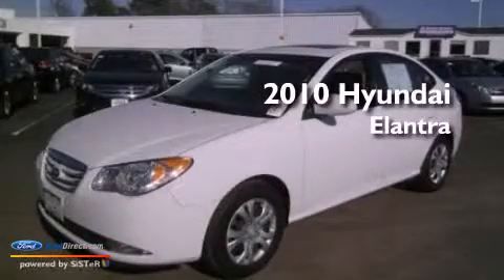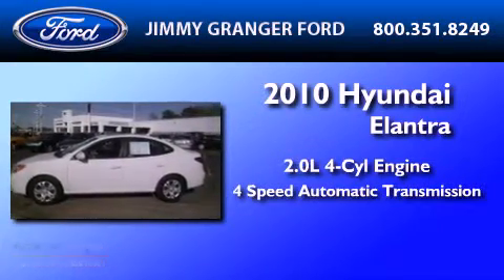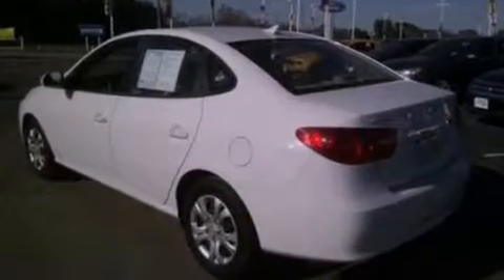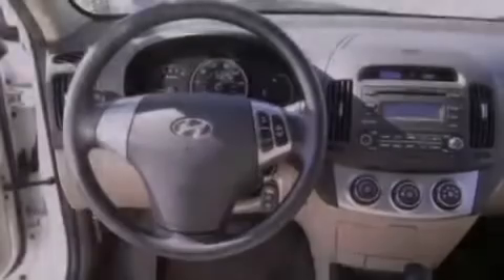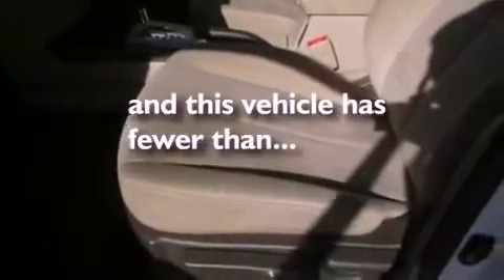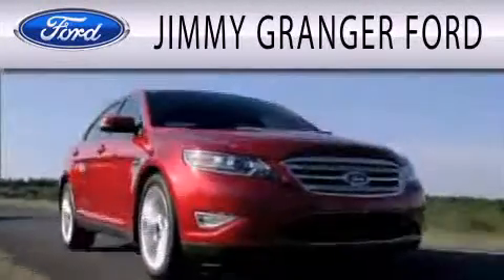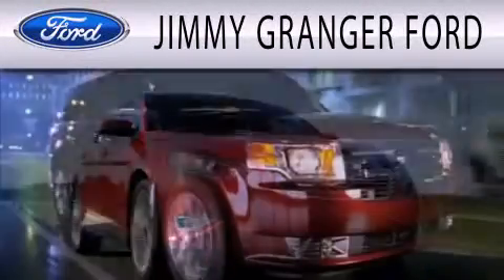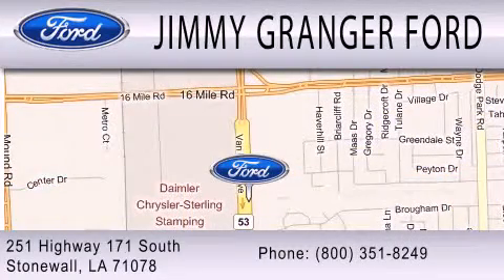2010 Hyundai Elantra Stonewall LA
Year : 2010
 Make : Hyundai
 Model : Elantra
 Engine : 2.0L I4 16V MPFI DOHC
 Trans . : 4-SPEED AUTOMATIC
 Exterior : WHITE
 Miles : 34,051
 Interior : BEIGE

 Preowned 2010 Hyundai Elantra Stonewall  LA